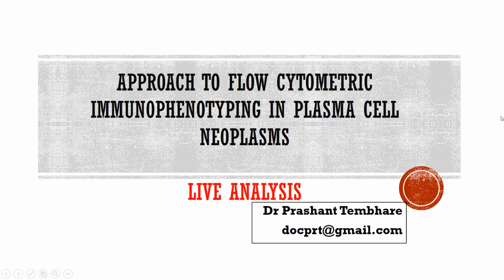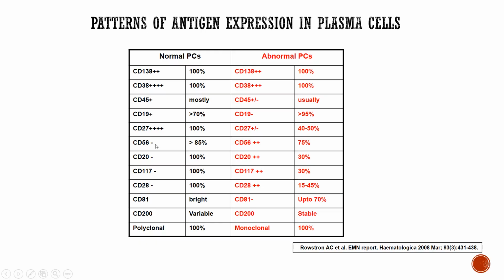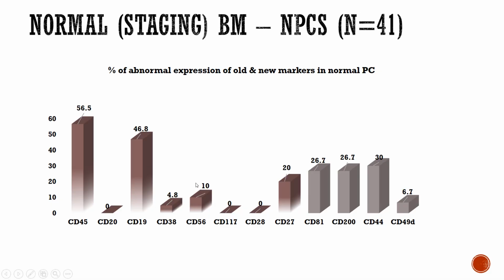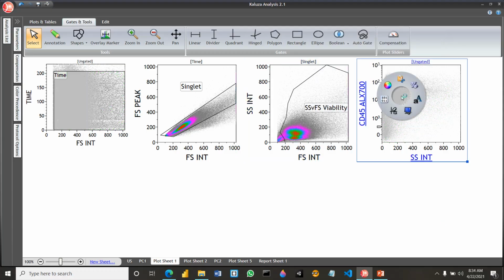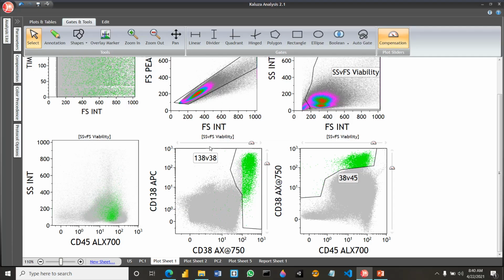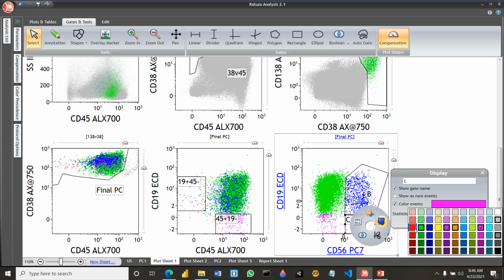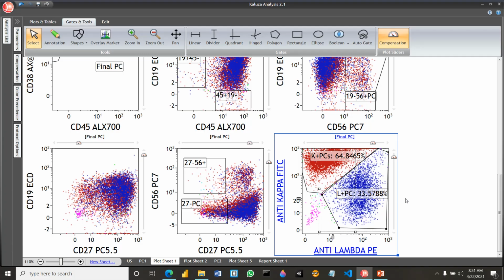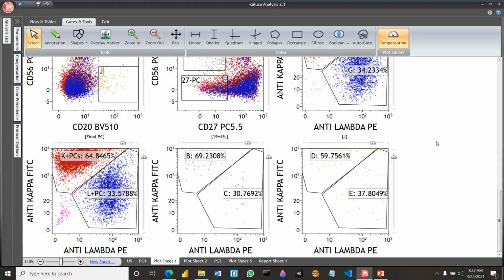Approach to analysis of multiple myeloma MRD Flow cytometry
Multiple Myeloma, MRD analysis, approach, flow cytometry